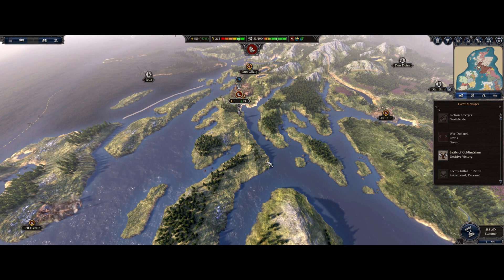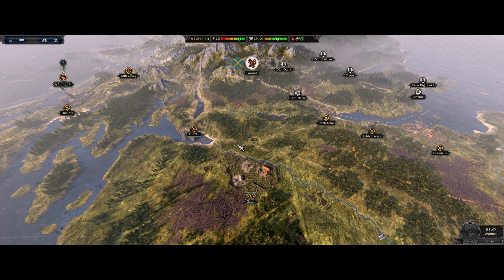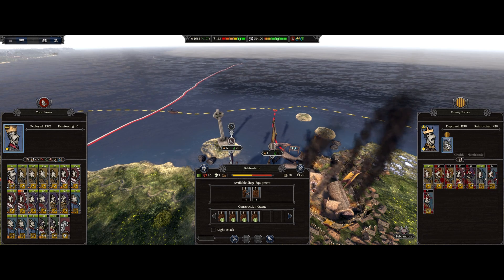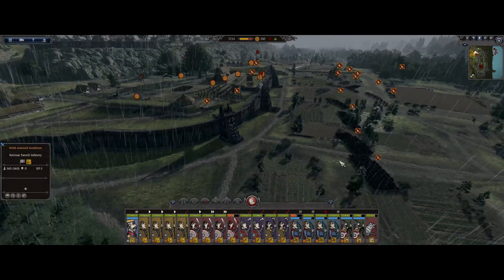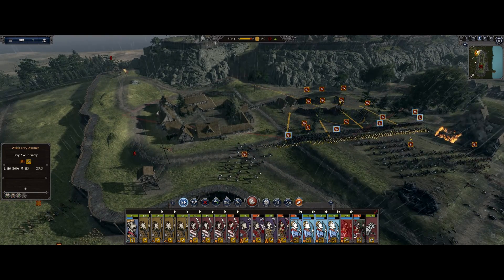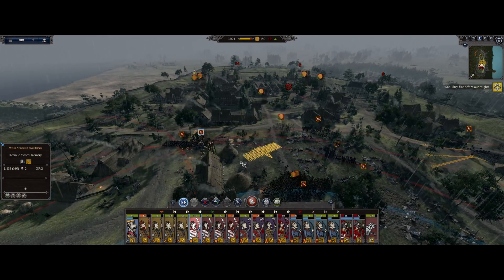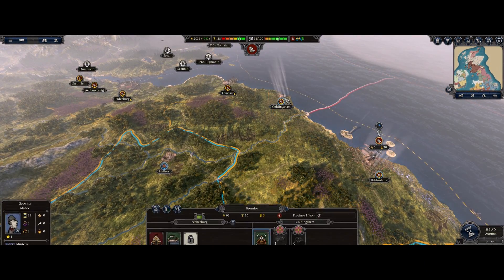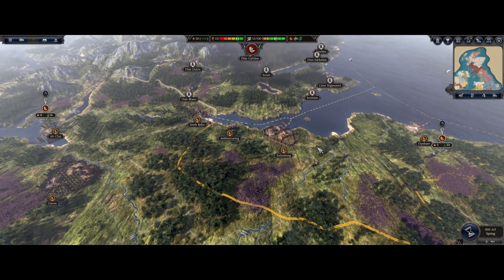Preparing for THE NORTH! - Total War Saga: Thrones of Britannia - Strat Clut Campaign - Part 4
Hello everyone, Hope your enjoying the series! I will try to uploading more often! Just been a busy month for more! So sit back and let's play some total war!